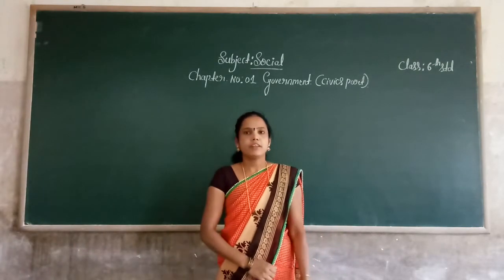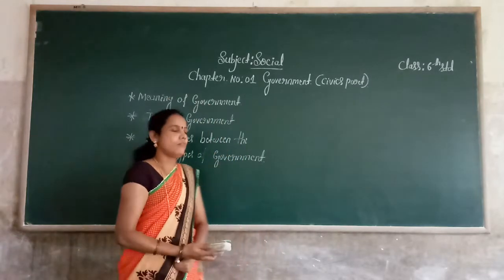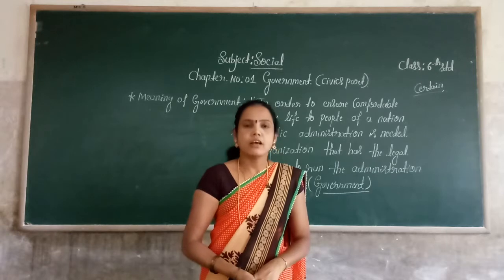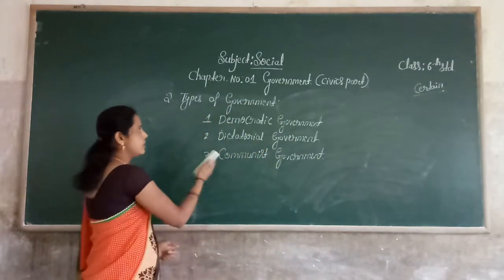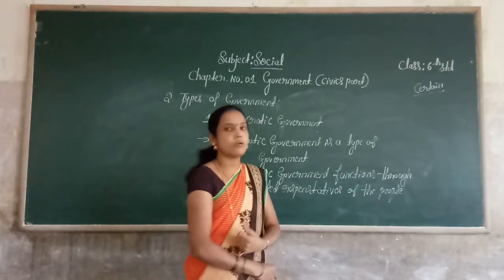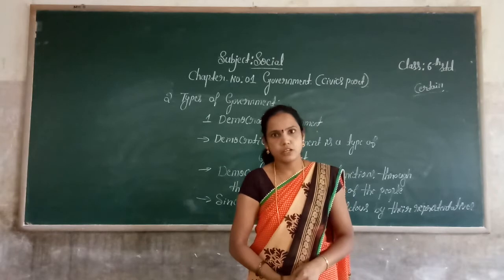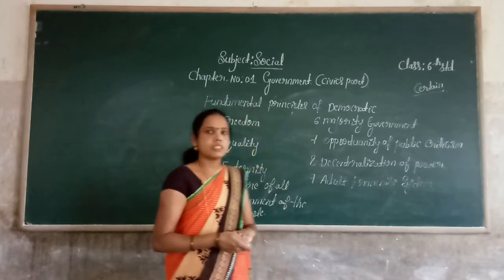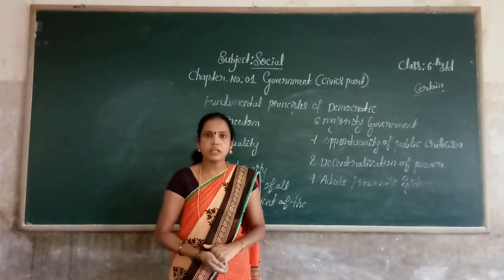6th Social "Civics Part Government" Class by Chandramathi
"Civics Part Government"